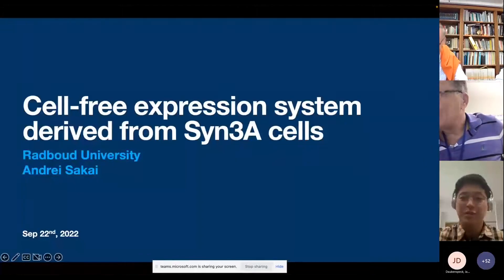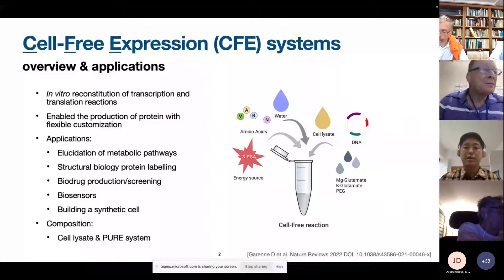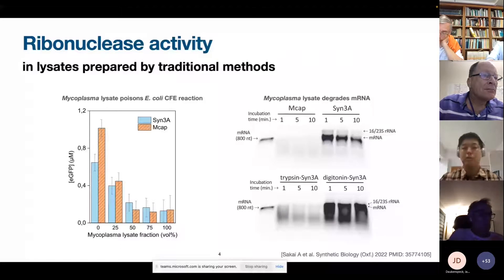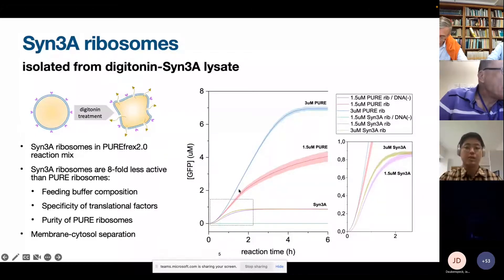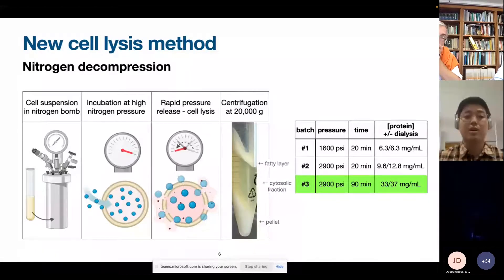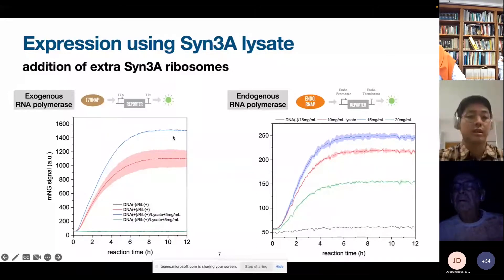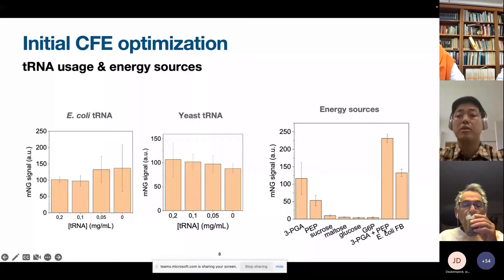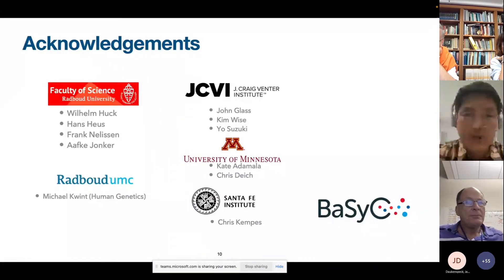Andrei Sakai — Cell free expression system derived from Syn3A cells